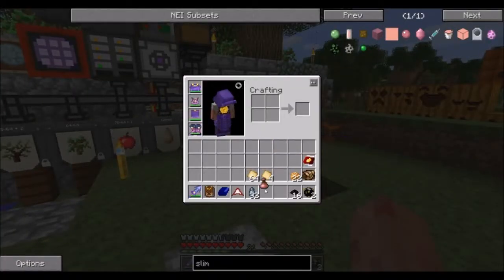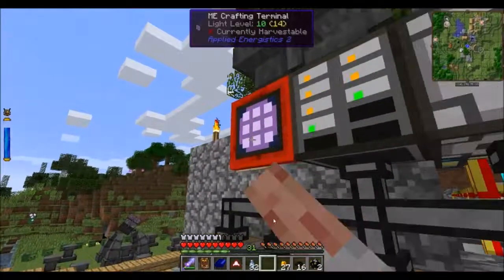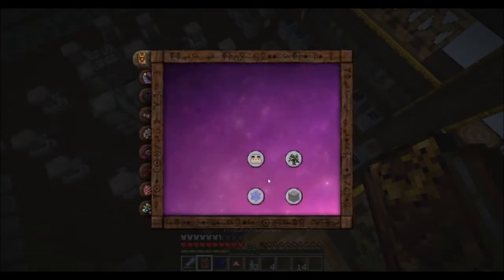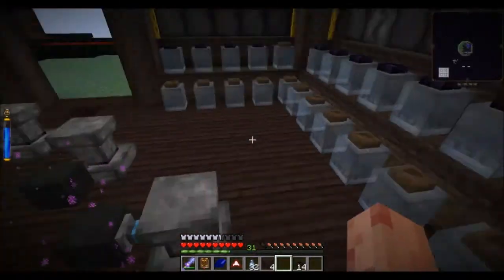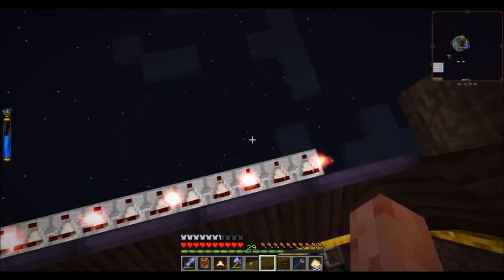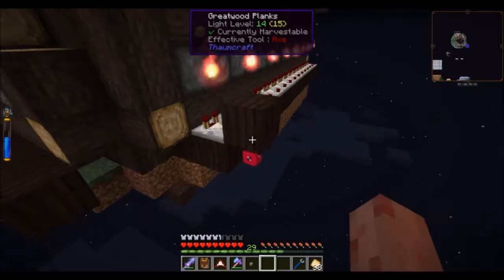FTB Resurrection-Episode 39: Magic Juice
Resurrection is a mod pack by the Feed the Beast team that features most of the mods from the old-school ultimate mod pack. The main feature of this modpack is gregtech which makes almost everything harder.
The modpack is available on the FTB launcher which you can download

In this episode, we fill up the warded jars with the magic juice and try to figure out how to redstone the system to make it smart.